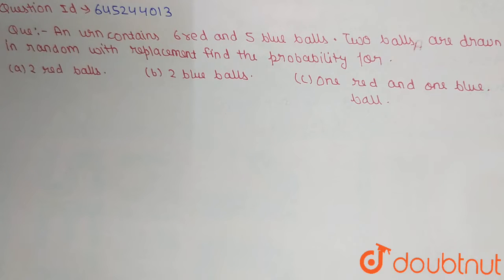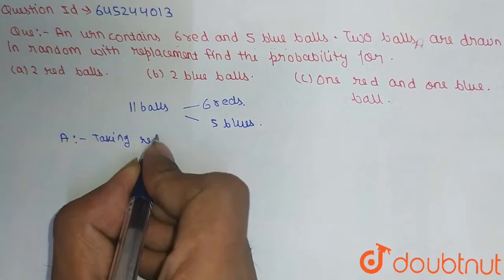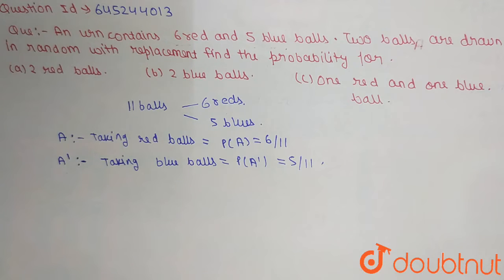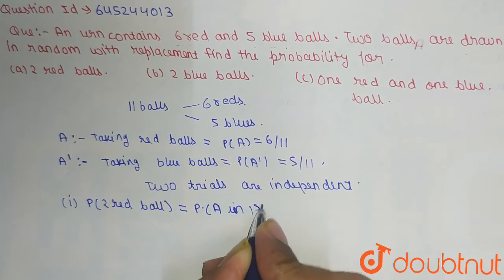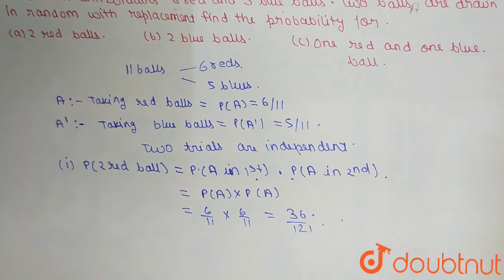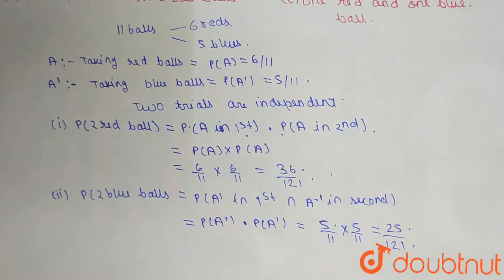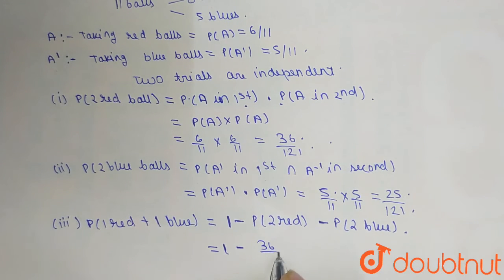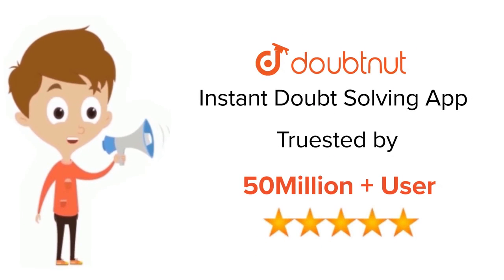An urn contains 6 red and 5\r\nblue balls. Two balls are drawn at random with replacement. Find ...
An urn contains 6 red and 5\r\nblue balls. Two balls are drawn at random with replacement. Find the\r\nprobability of getting\n(i) 2 red balls\n(ii) 2 blue balls\n(iii) one red and one blue ball
Class: 12
Subject: MATHS
Chapter: JEE MAINS
Board:IIT JEE

👉 Have Any Query? Ask Us.